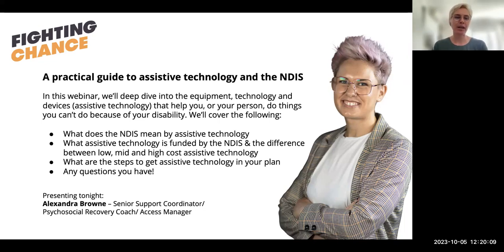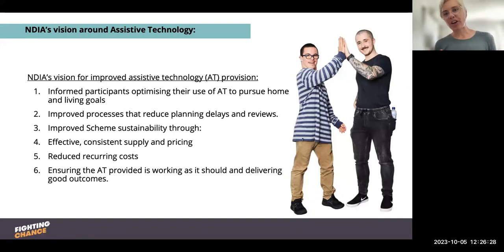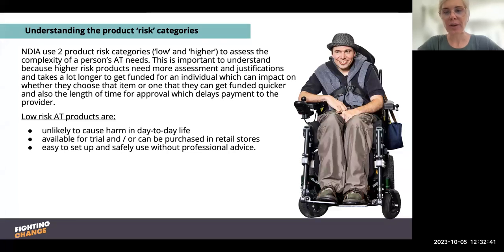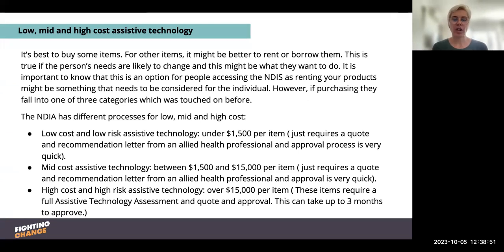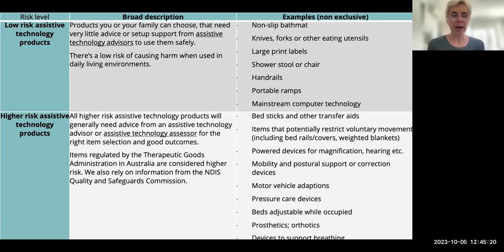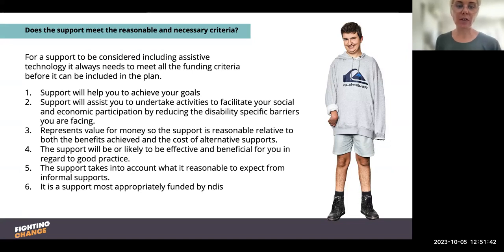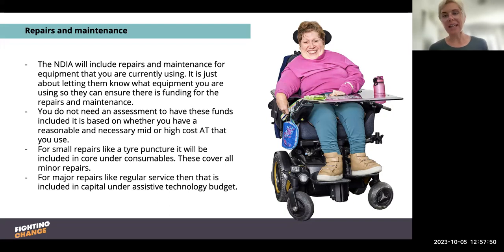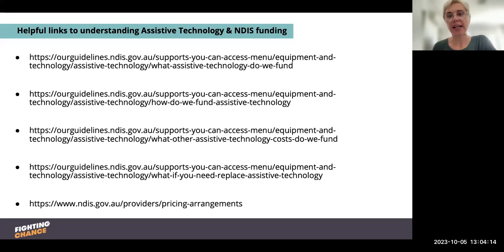Webinar: A practical guide to assistive technology and the NDIS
In this webinar, we’ll deep dive into the equipment, technology and devices (assistive technology) that help you, or your person, do things you can’t do because of your disability. We’ll cover the following:

- What does the NDIS mean by assistive technology
- What assistive technology is funded by the NDIS & the difference between low, mid and high cost assistive technology
- What are the steps to get assistive technology in your plan